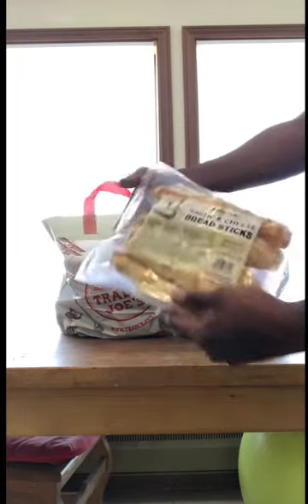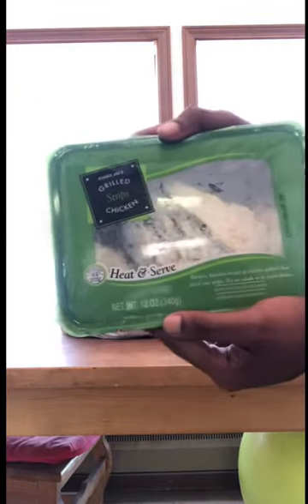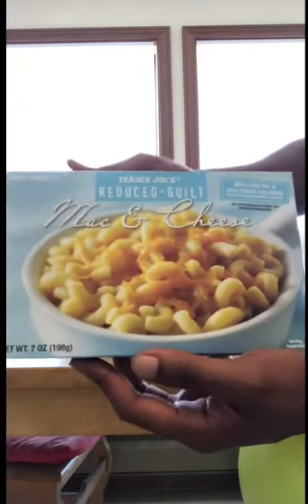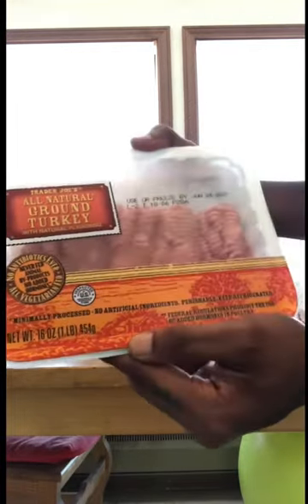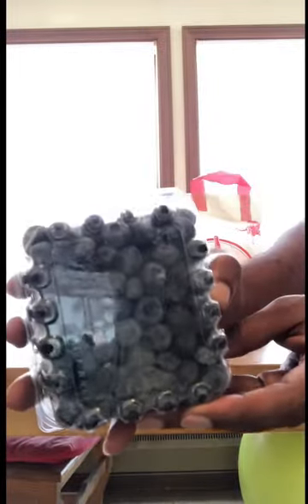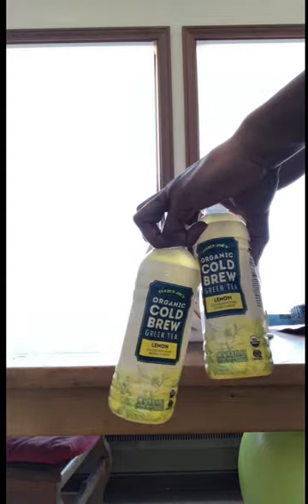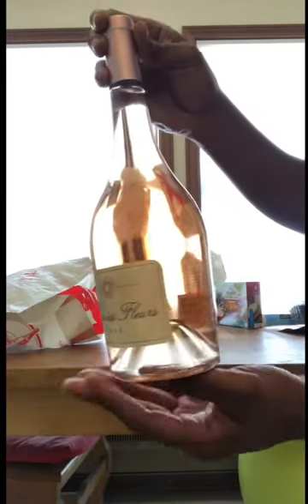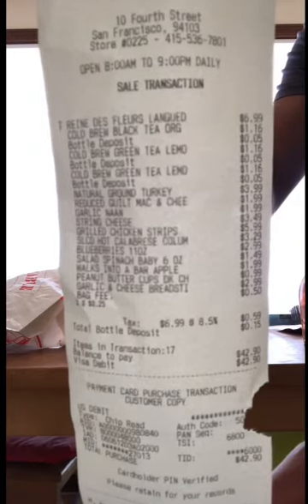Trader Joe's Shopping Haul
Do you shop at Trader Joe's?
What do you buy when grocery shopping?
What should I buy next time?